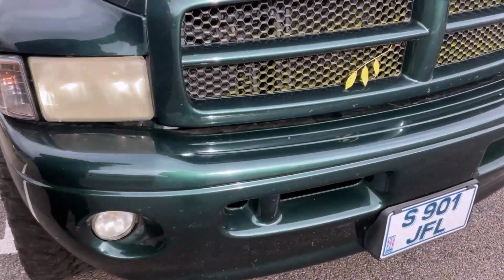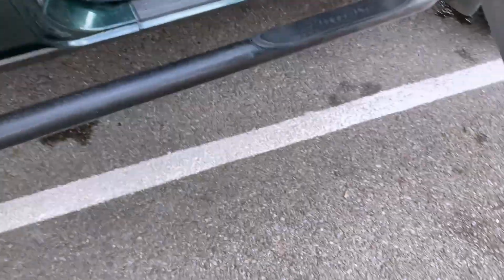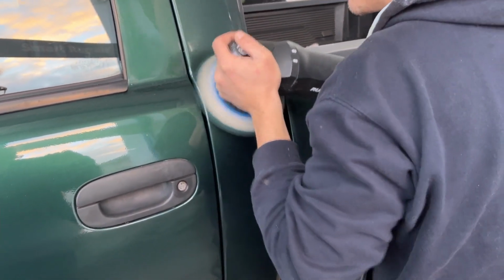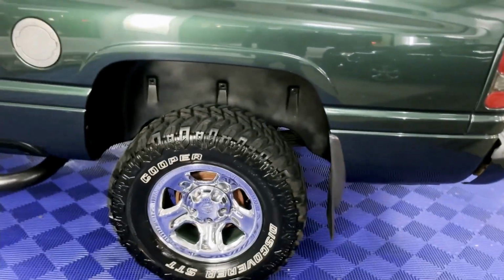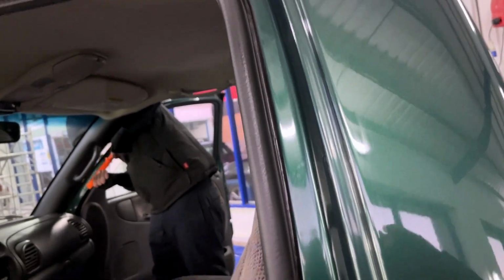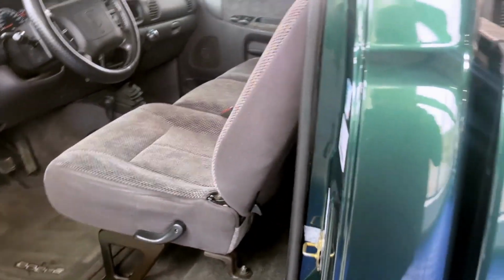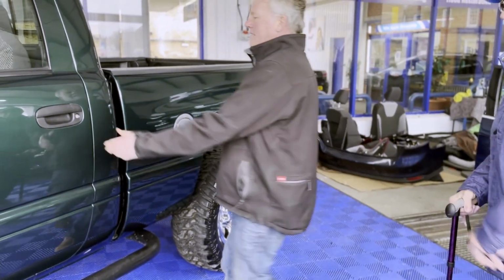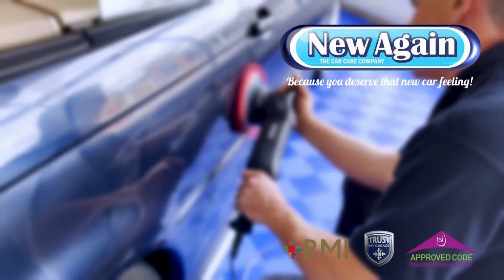Dodge Ram 1500 V8 Sport Water Leak & Graphene Coating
🌀 This Dodge Ram 1500 V8 was brought in after its owner experienced multiple cases of water leaks in the front - especially under the mats and along the rubber tubing of the door, causing the underneath of the car doors to be wet. We identified the rubbers as the major issue and subsequently cleared them out and replaced them, fixing the water leaks experienced - and also gave the car a complete makeover, cleaning and buffing the car before giving it a graphene coating.

The owner was overjoyed with his car made like new again!
O U R  S E R V I C E S

New Again Ltd.
New Street. Chelmsford, Essex, CM1 1GJ. 🇬🇧